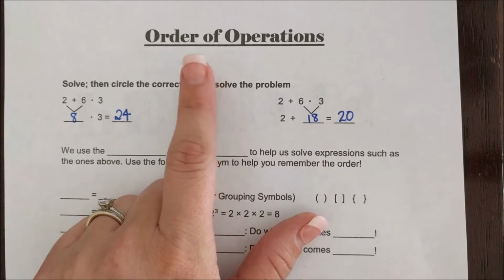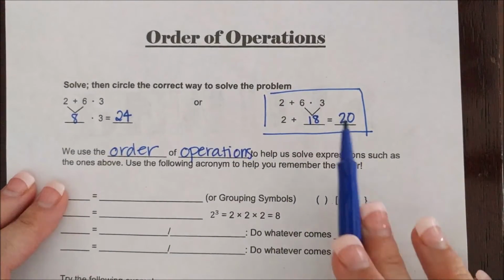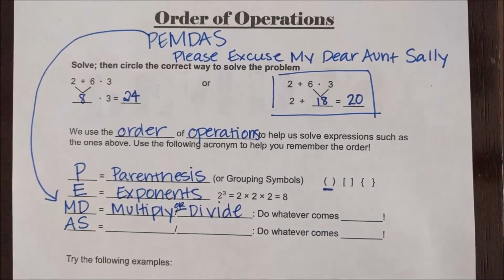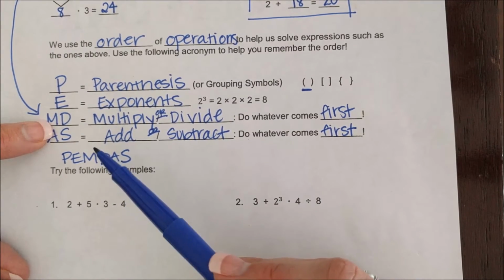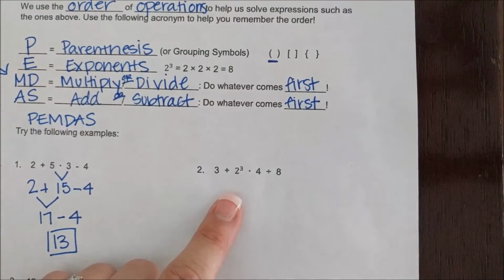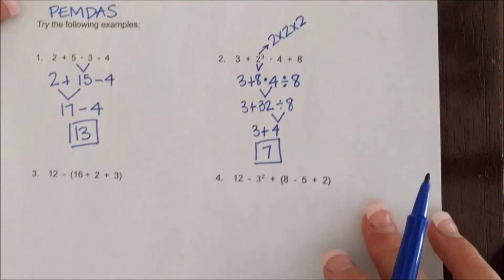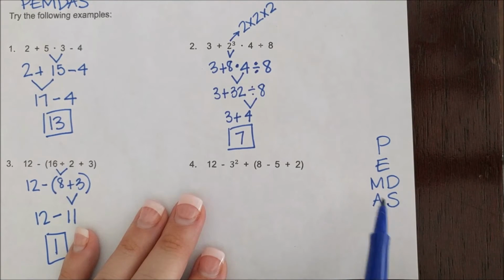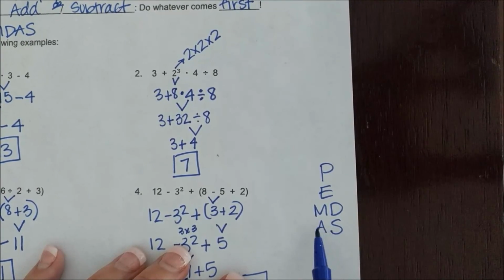Order Of Operations